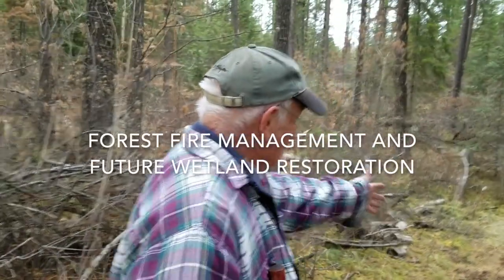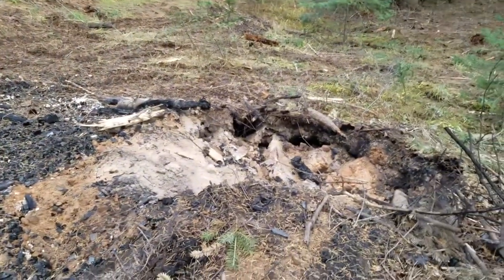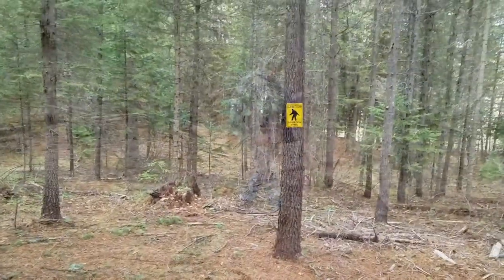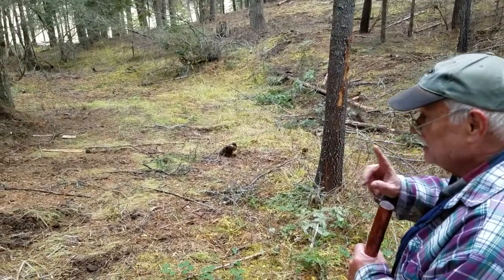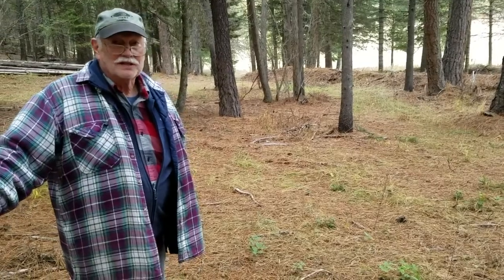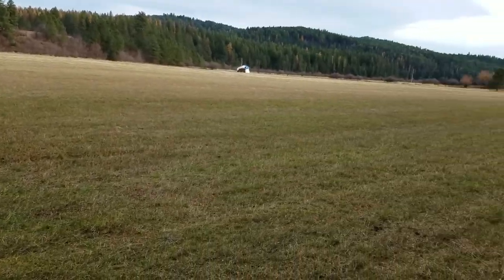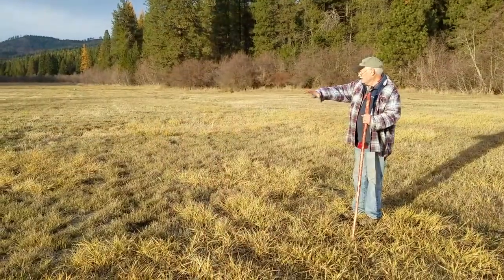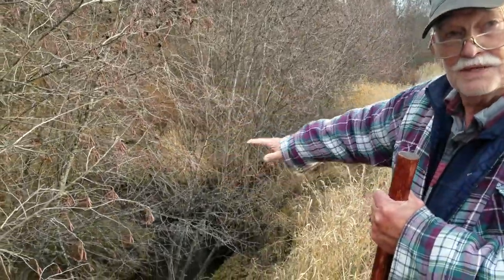Forest Fire Management and Future No Fence Wetland Restoration.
Forest Fire Management and Upland water supply for future No Fence Wetlands.
Final steps on our Forest Fire Management project moves closer to the No Fence Wetlands Restoration Project.